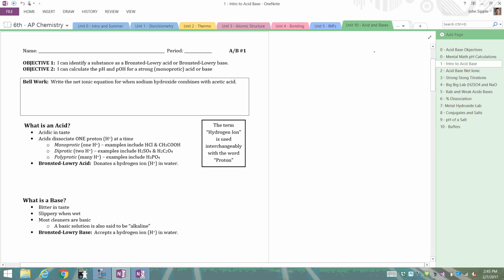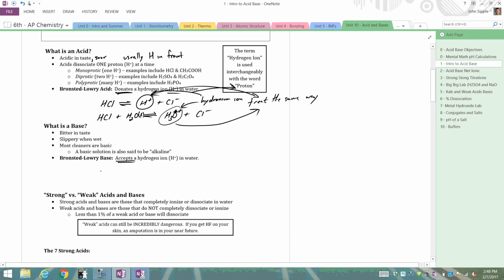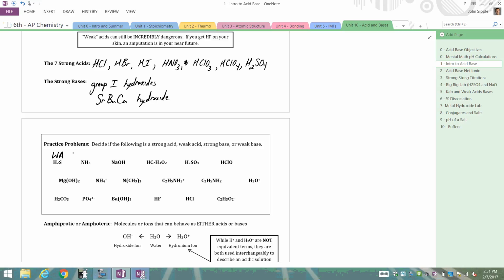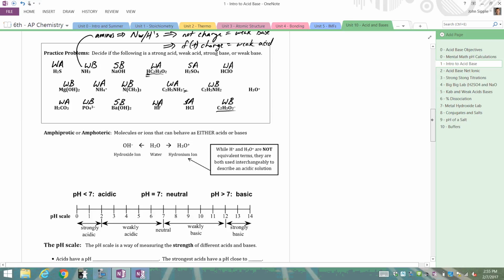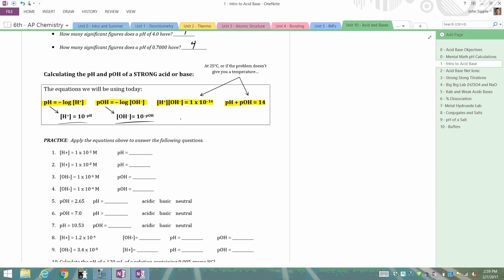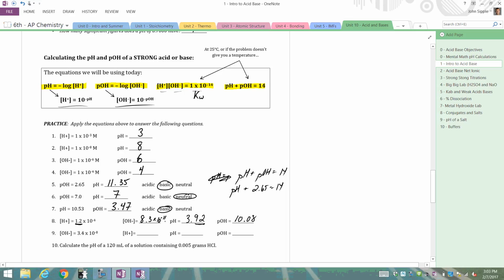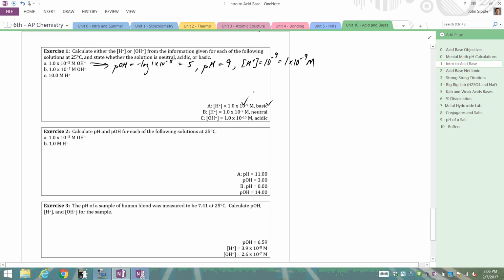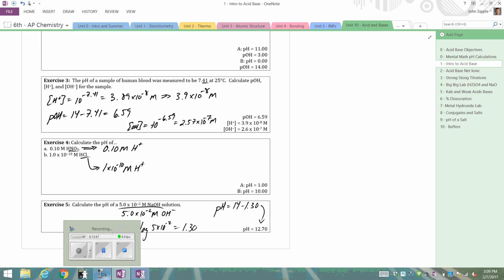Intro to Acids and bases ph calcs